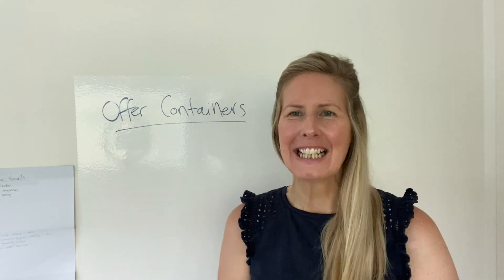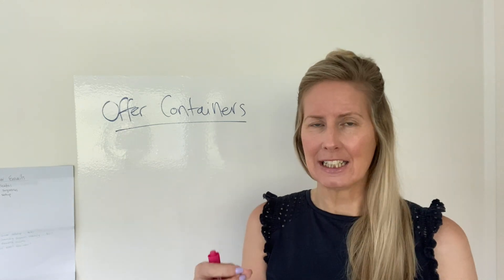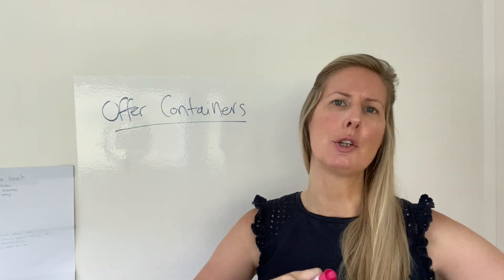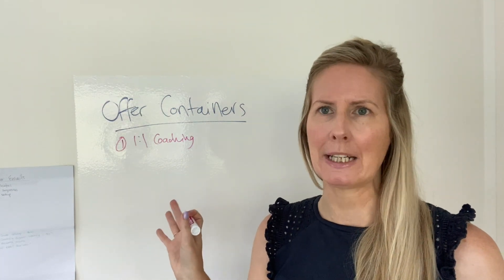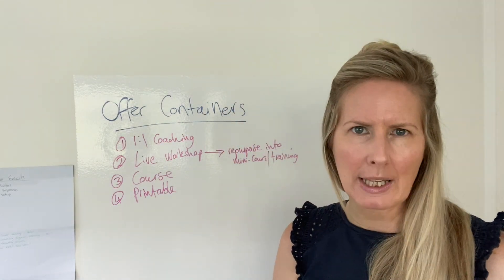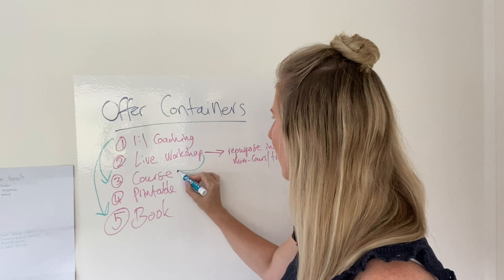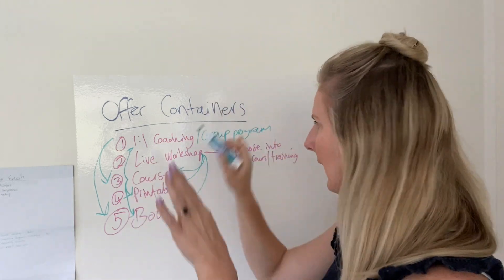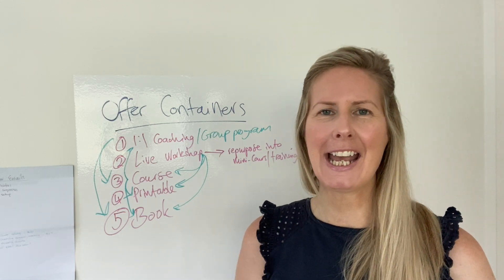What is an offer container and how does it help you sell your offers? 👇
Creating offers starts by understanding the best way to deliver that offer to your audience.

In the next 5 minutes, I'll show you the types of offer containers available and how you can repurpose them into multiple offers to increase your monthly income.

✅ Want the Tangible Offer Framework that I mentioned in this video?

🙌 Drop me a line below and I'll shoot it over to you soon.